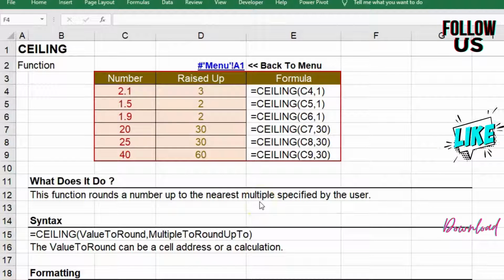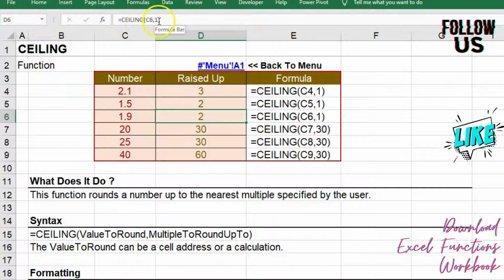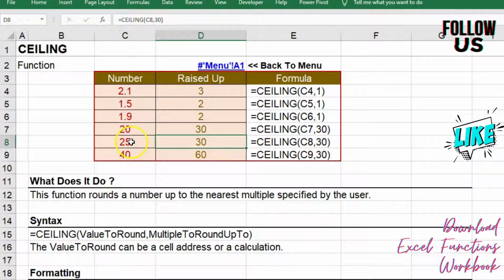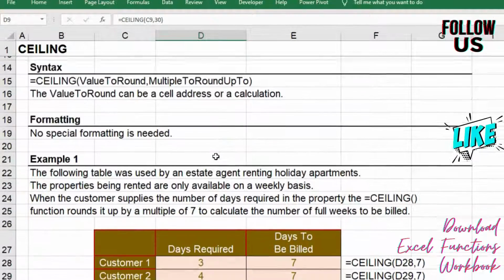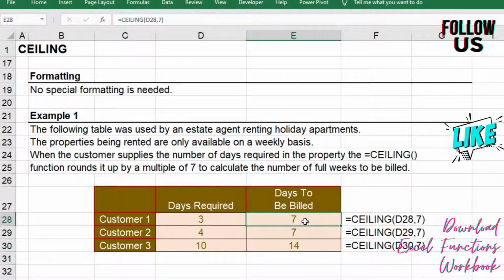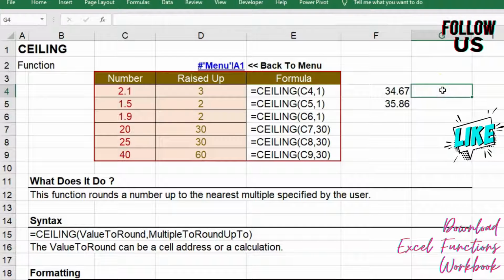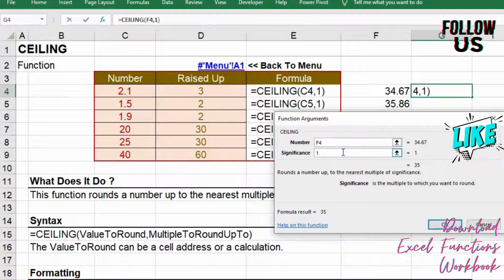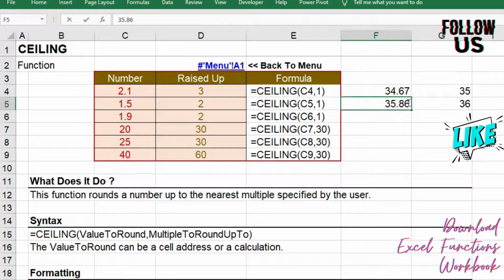The CEILING Function | Learn A To Z of Excel Functions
The CEILING FUNCTION ⁠
This function rounds a number up to the nearest multiple specified by the user.